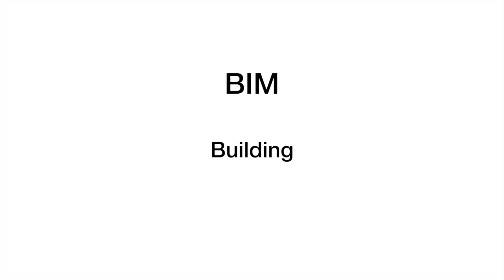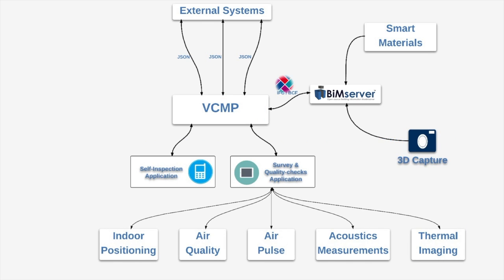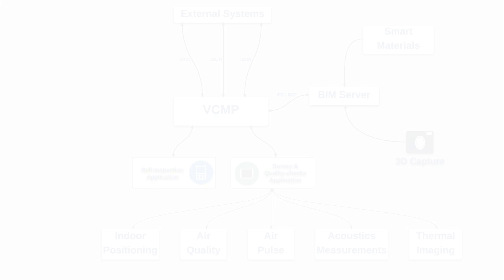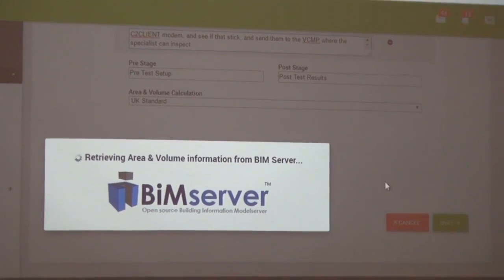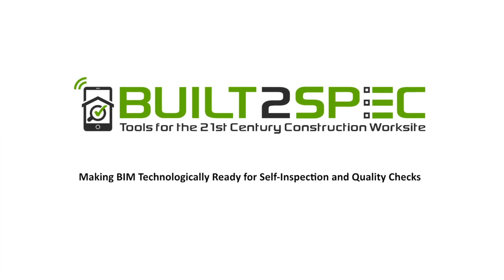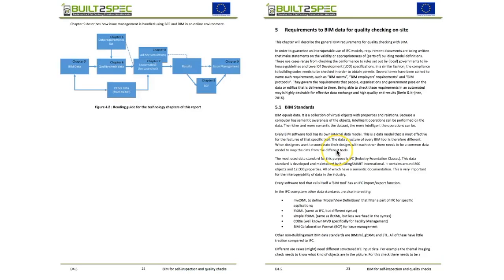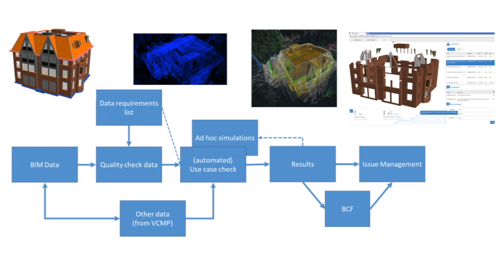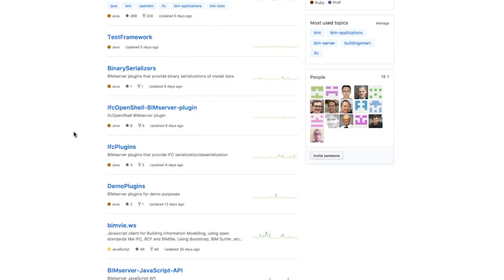Built2Spec BIM Innovations